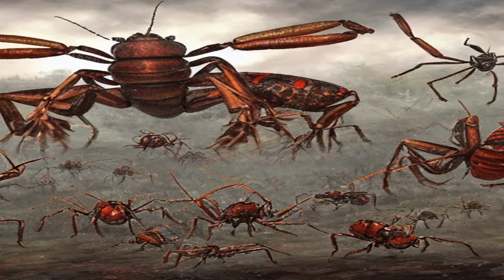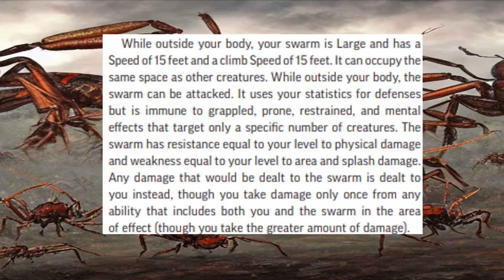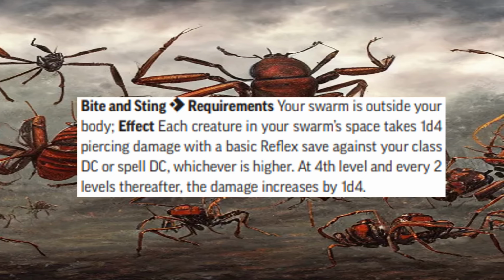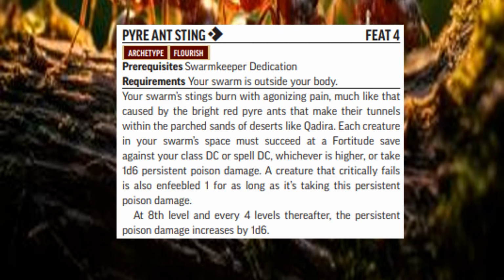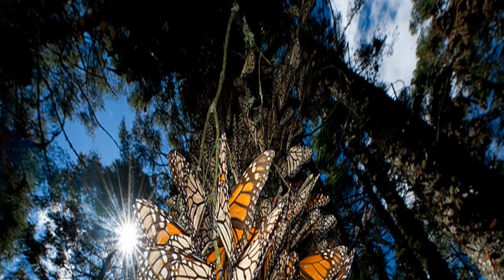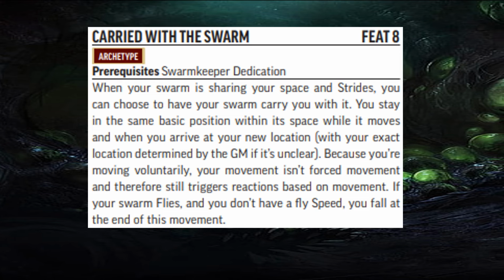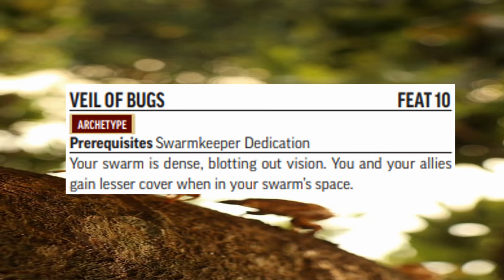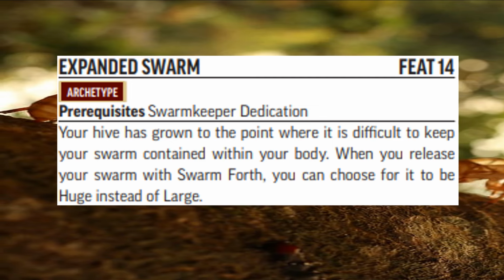How to Play A Swarmkeeper in Pathfinder 2e! (Howl of the Wild)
Learn how to play a Swarmkeeper in Pathfinder 2e with this helpful guide! Dive into the world of insect swarms and discover the unique abilities of this archetype.

0:00 Intro
0:36 Dedication
4:27 Level 4 Feats
7:38 Level 6 Feats
8:33 Level 8 Feats
10:32 Higher Level Feats
12:49 Ending

Legal Stuff